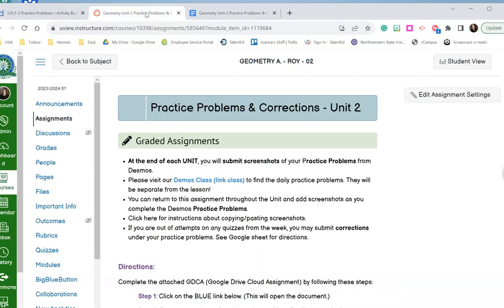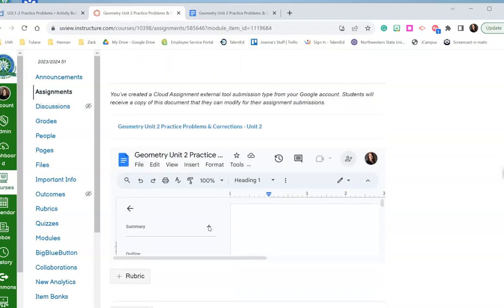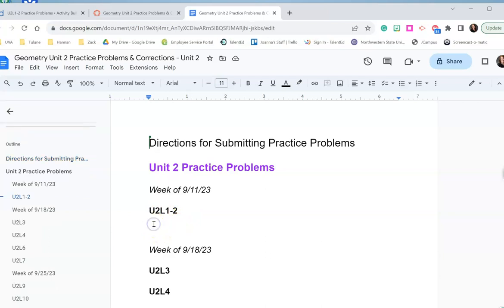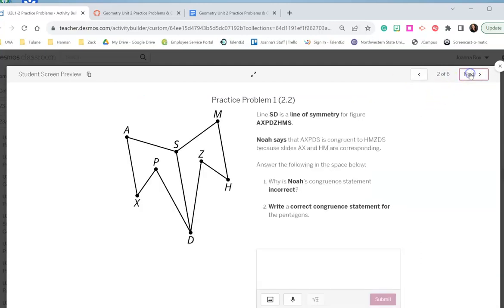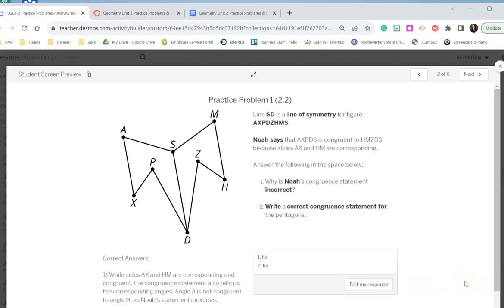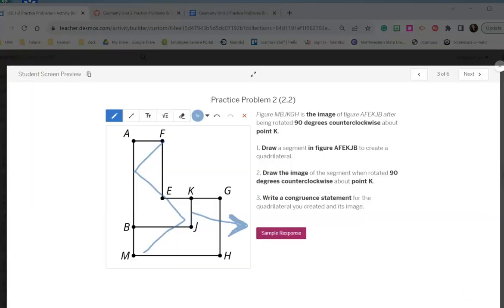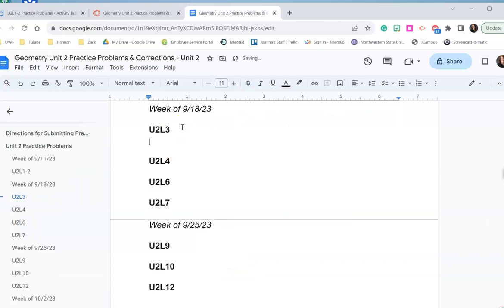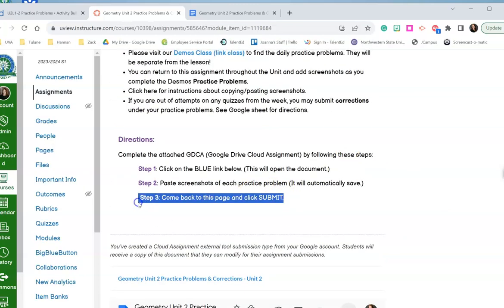How to submit Practice Problems